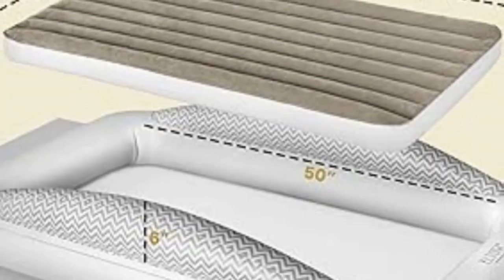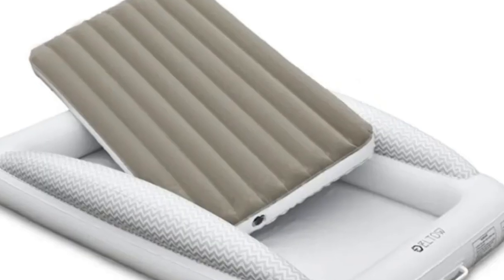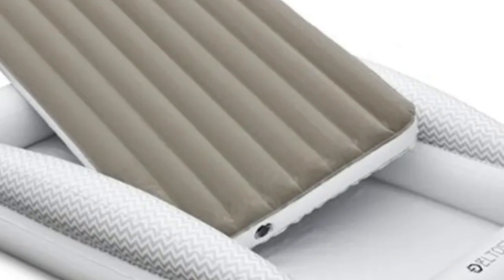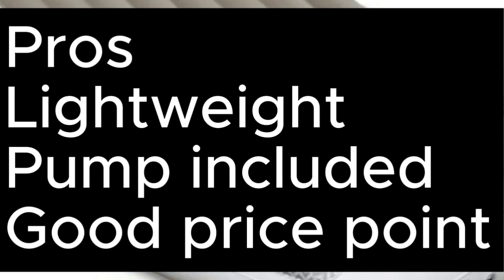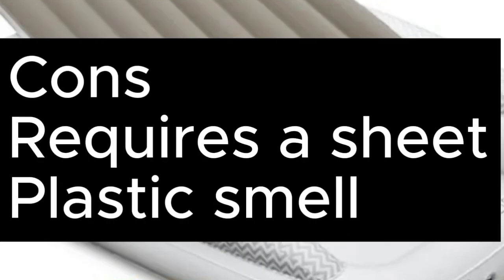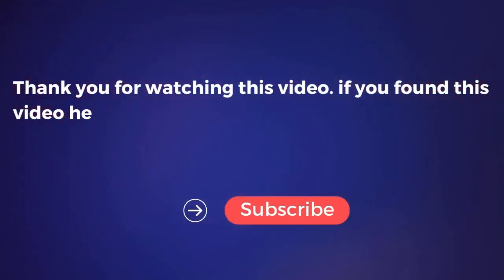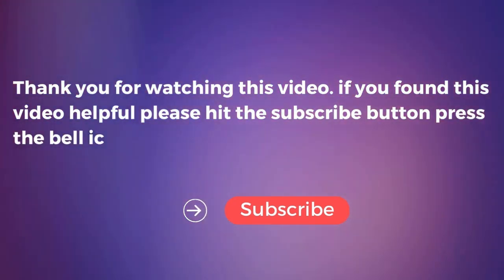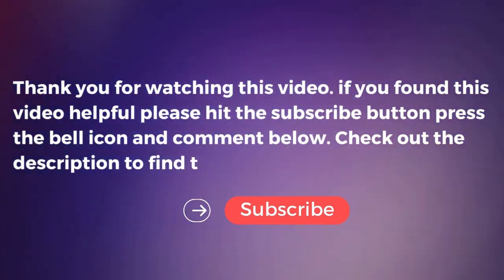Eltow Inflatable Toddler Bed review in 2023 | Sleeping Mattress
In this video we will show Eltow Inflatable Toddler Bed review in 2023 ,

in this EnerPlex Kids Inflatable Travel Bed Review, I cover everything from the beautiful appearance to the functionally of the item.